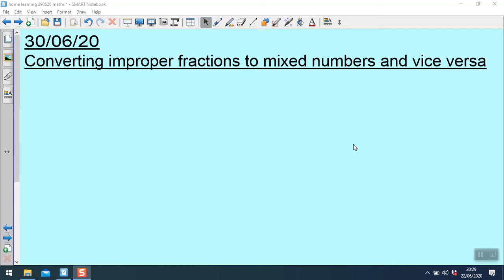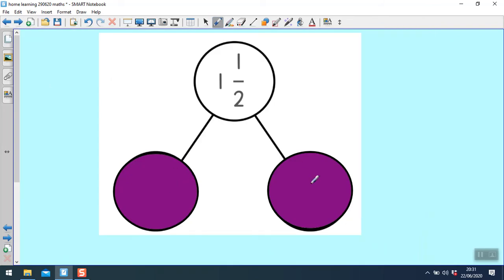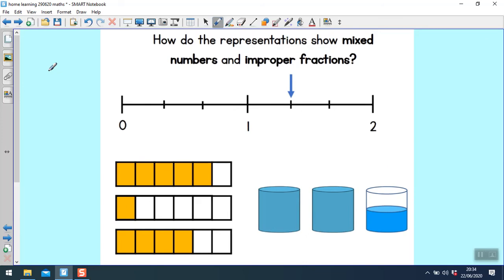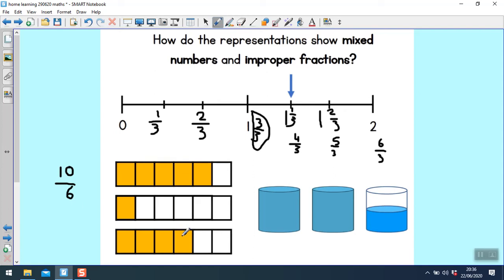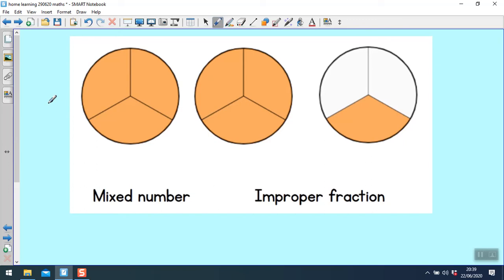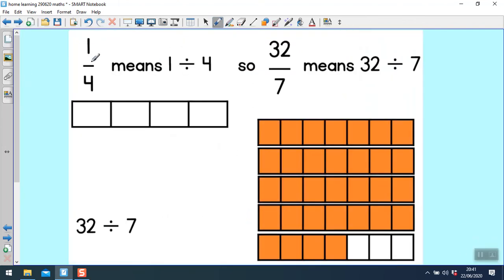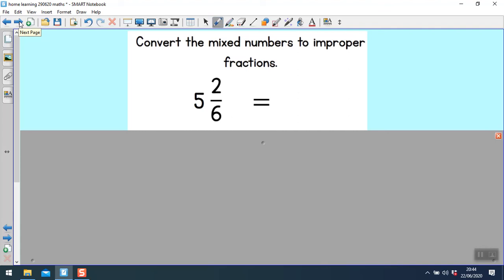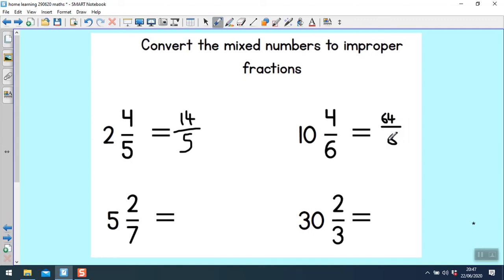Cambridge Maths 30/06/20